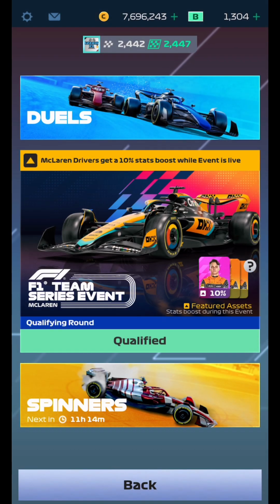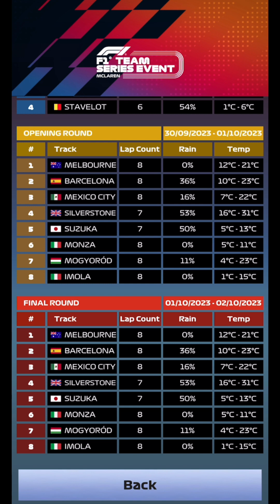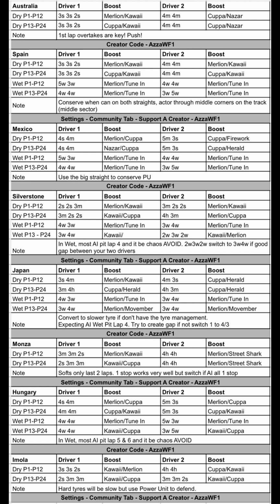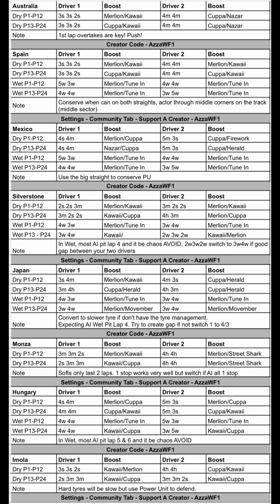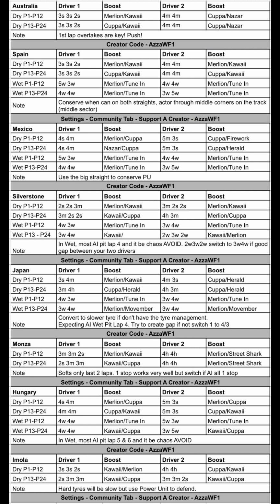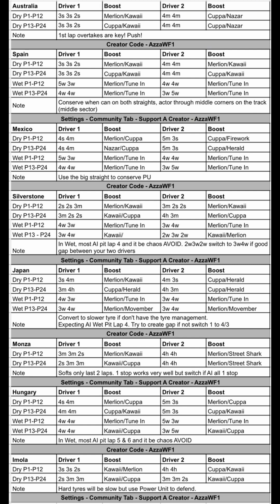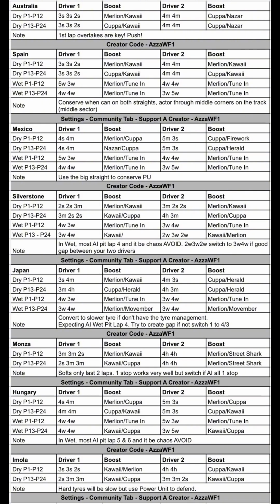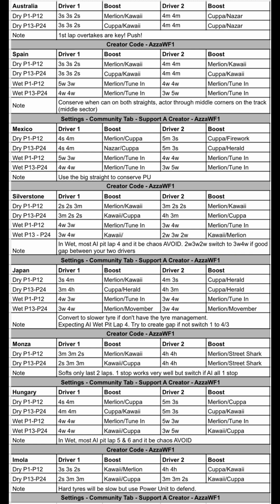The BEST Strategy & Boosts This Weekend | F1 Clash McLaren Team Series Event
Here is your Weekend Guide to the F1 Clash McLaren Team Series Event. Let’s score some more points

F1 Clash-Settings-community-support creator-AZZAWF1